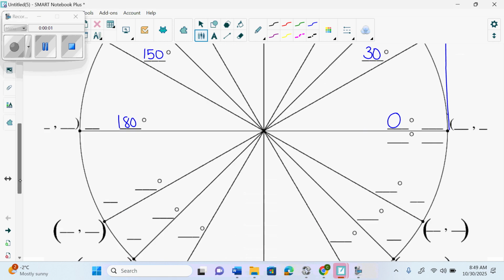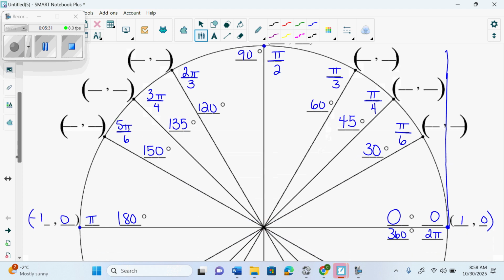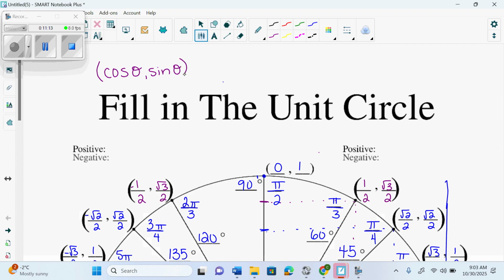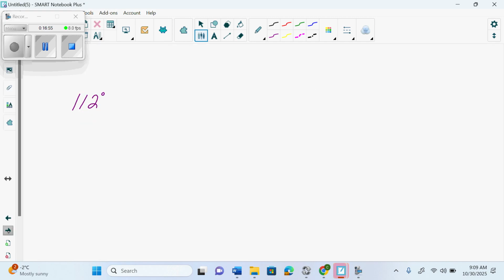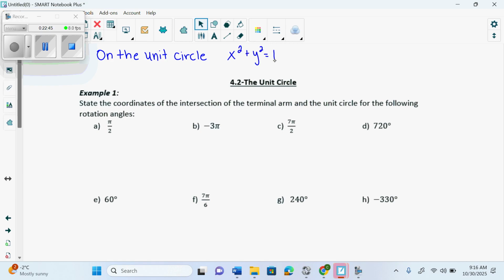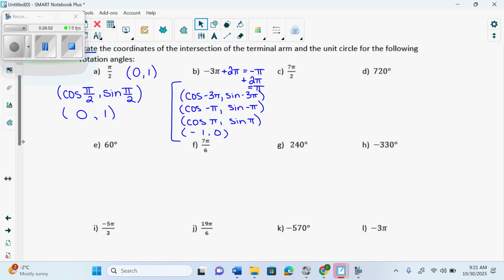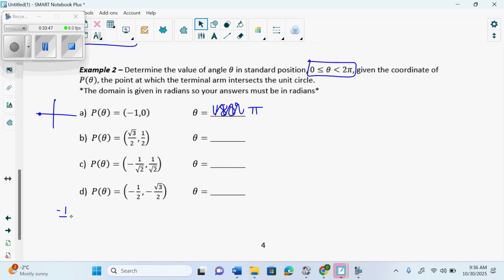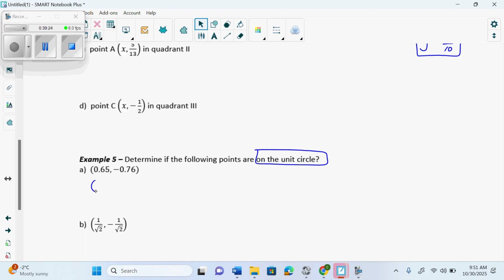October30 4.2 The Unit Circle